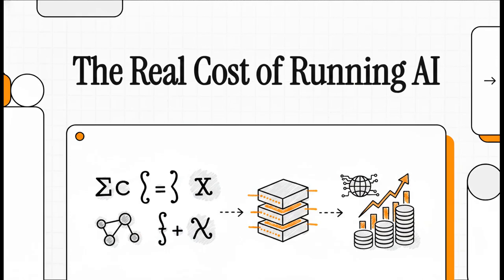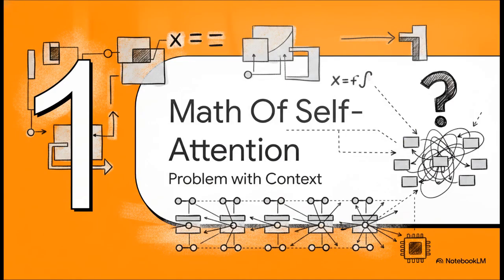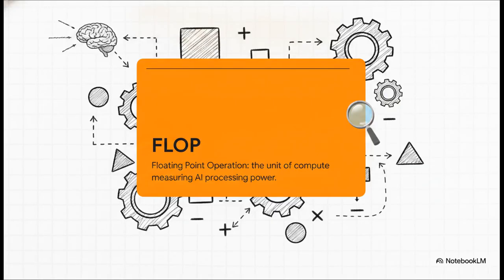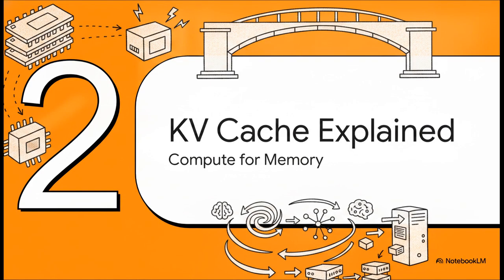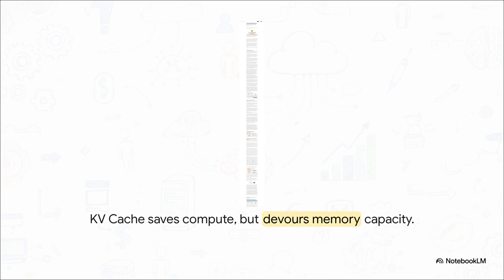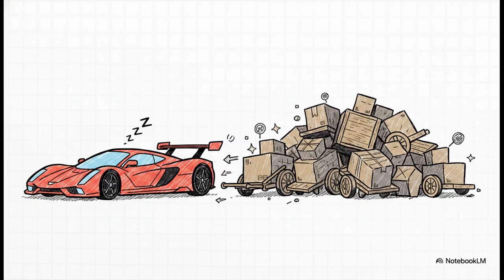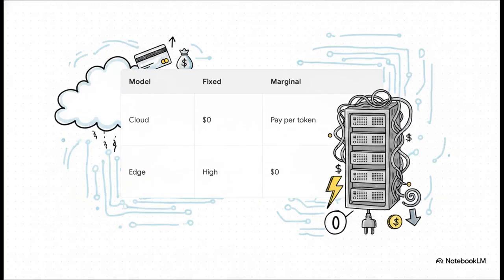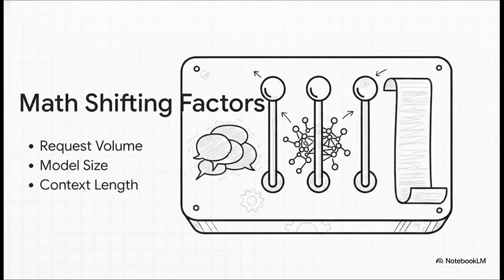The Hidden Cost of AI Explained | GPUs, FLOPs, KV Cache & LLM Infrastructure 💰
Why does running modern AI models like ChatGPT, Gemini, Claude, and Llama cost millions of dollars? 🤖💰

In this video, we break down the real economics of Large Language Models (LLMs) and explain the key factors that drive AI infrastructure costs. From GPUs and FLOPs to KV Cache memory and cloud computing, you'll understand where the money goes and why efficient AI deployment is so challenging.

Whether you're building AI products, deploying AI agents, or simply curious about how large-scale AI works, this video provides a practical and beginner-friendly explanation of the financial and technical aspects of running modern language models.

🚀 In this video you'll learn:
✅ Why AI infrastructure is expensive
✅ What FLOPs are and why they matter
✅ GPU performance and hardware requirements
✅ KV Cache explained simply
✅ Memory bottlenecks in LLM inference
✅ Training cost vs inference cost
✅ Cloud AI vs Edge AI comparison
✅ Infrastructure optimization strategies
✅ AI deployment economics
✅ How businesses calculate AI operating costs

This video is perfect for:
• AI Engineers
• Machine Learning Engineers
• Cloud Architects
• Software Developers
• DevOps Engineers
• Startup Founders
• Product Managers
• Students learning Artificial Intelligence
• Anyone interested in Large Language Models

If you're learning Prompt Engineering, AI Infrastructure, Generative AI, LLM Deployment, MLOps, AI Agents, or Cloud Computing, this video will help you understand the hidden costs behind today's most powerful AI systems.

📚 Topics Covered:
• AI Infrastructure
• GPU Computing
• FLOPs Calculation
• KV Cache
• Transformer Architecture
• Cloud Computing
• Edge AI
• AI Cost Optimization
• LLM Deployment
• MLOps
• AI Scaling

👍 If you enjoyed this video, don't forget to Like, Share, and Subscribe for more tutorials on AI, Prompt Engineering, LLMs, AI Agents, RAG, MCP, LangGraph, LangChain, and the latest advancements in Generative AI.